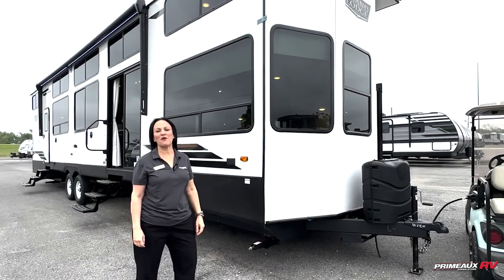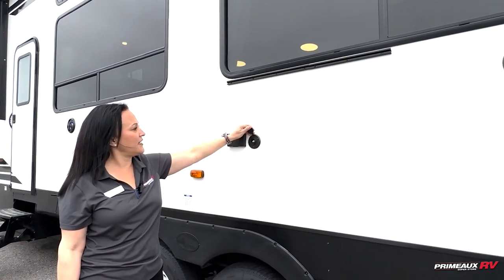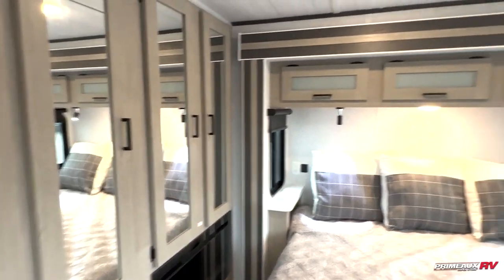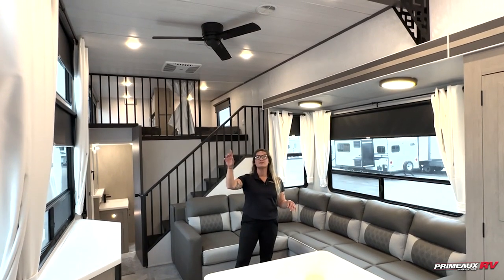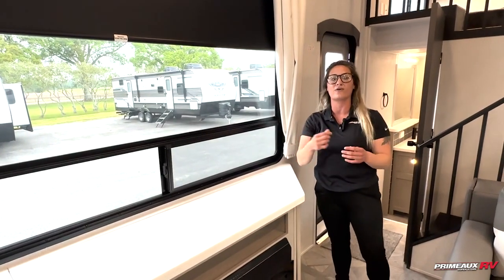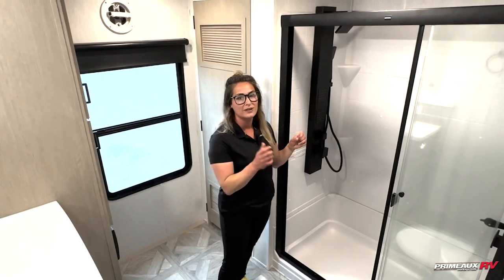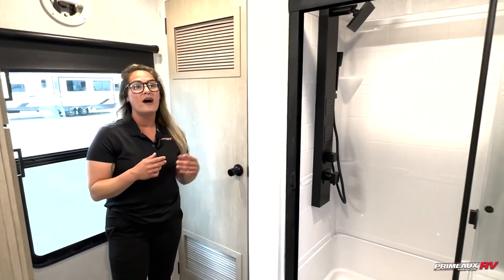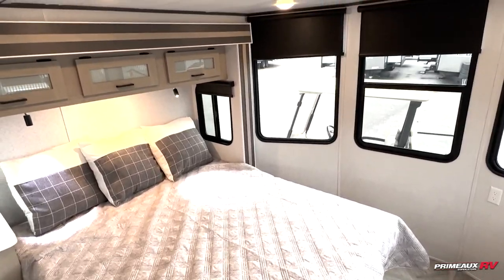Brand new !! Wildwood 42VIEW Grand Lodge with Misty & Daphne